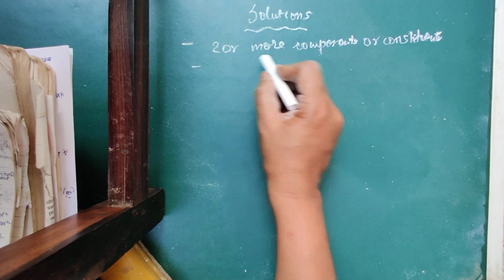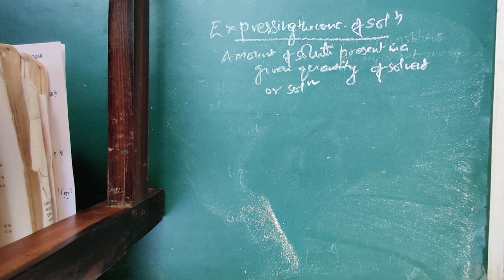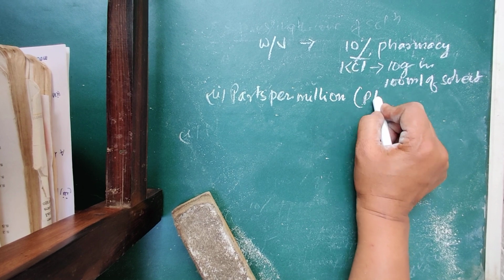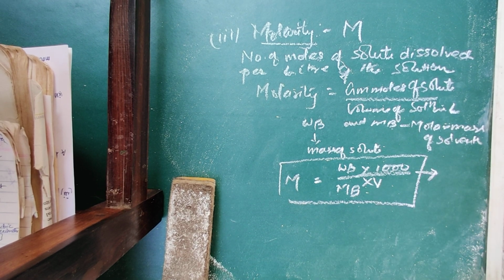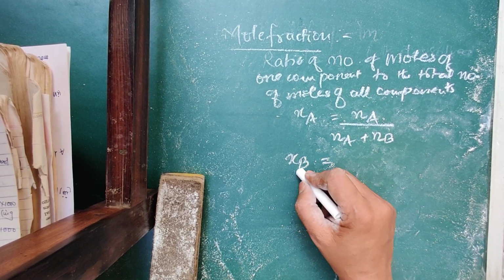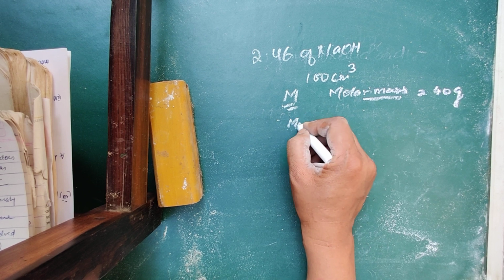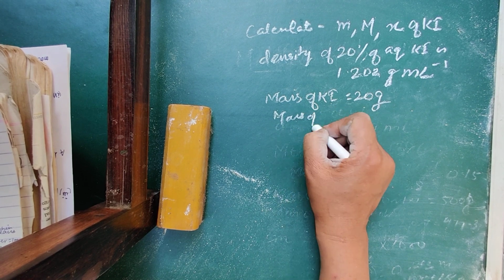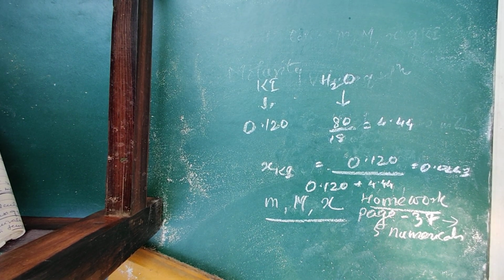Class XII Chemistry chapter Solutions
Video no.1introduction,Expressing conc.of solution